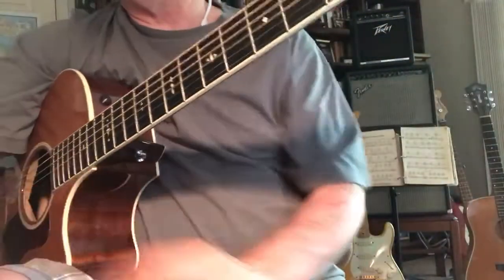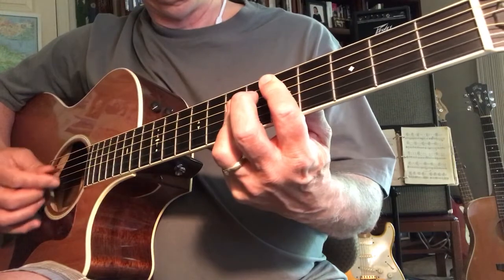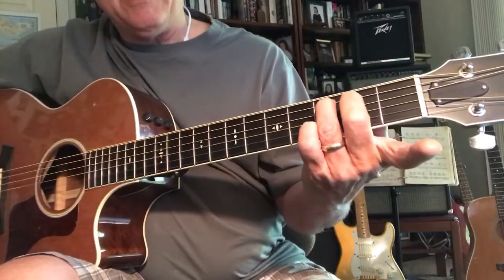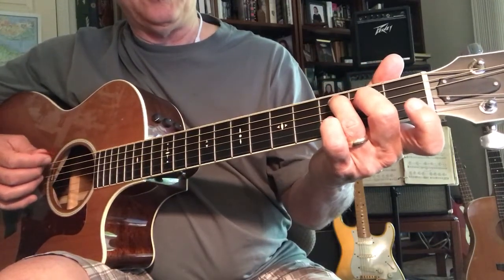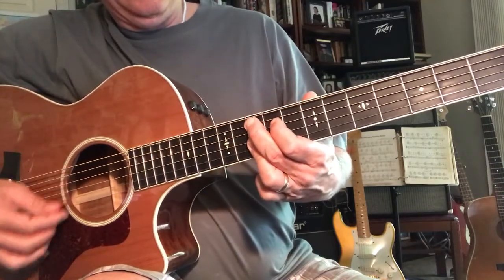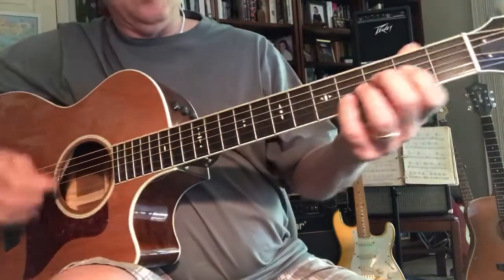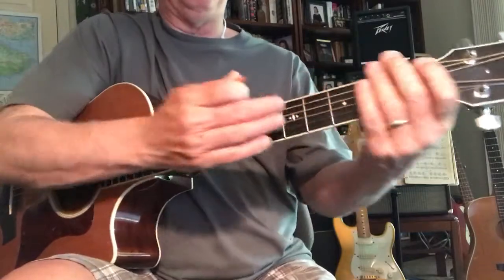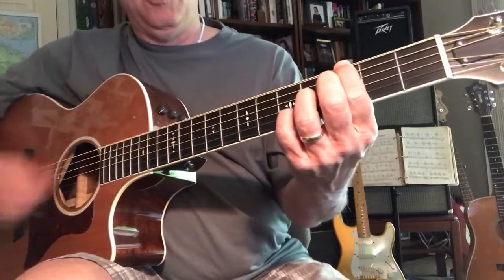2 5 1 in C three ways